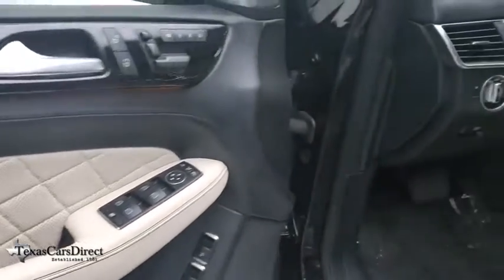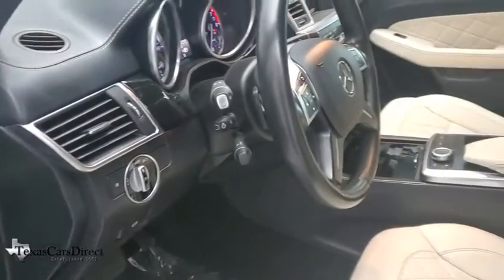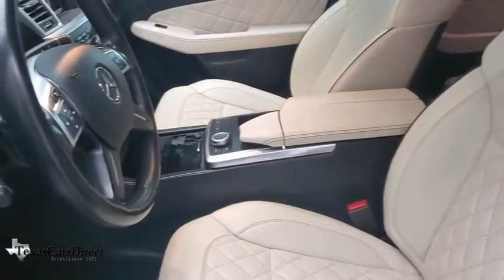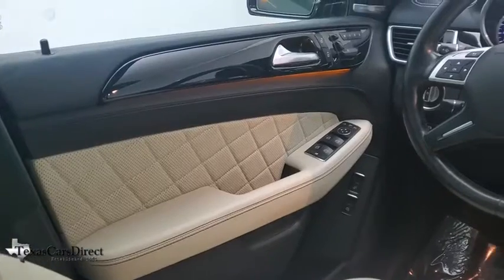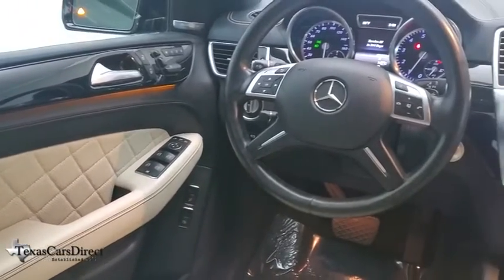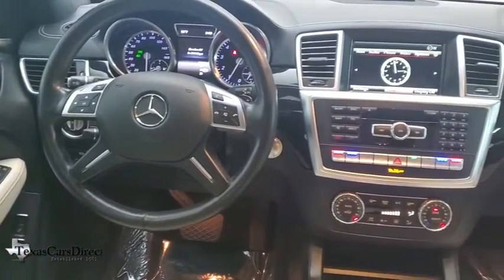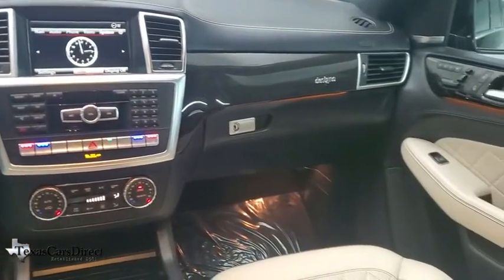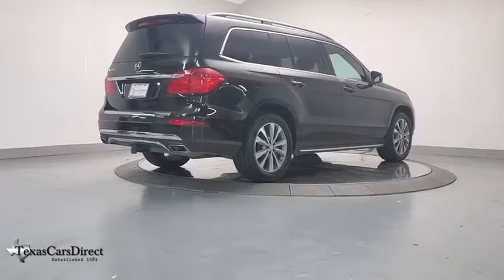2016 Mercedes-Benz GL-Class Dallas, Plano, Frisco, Fort Worth, Austin, TX 679660R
Obsidian Black Metallic Used 2016 Mercedes-Benz GL-Class available in Dallas, Texas at Texas Cars Direct. Servicing the Plano, Frisco, Fort Worth, Austin, TX area.